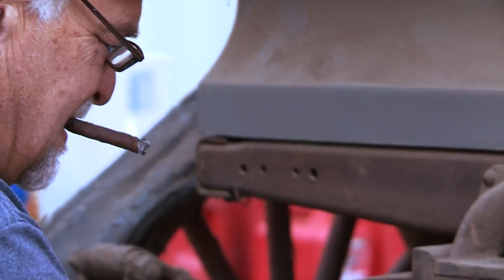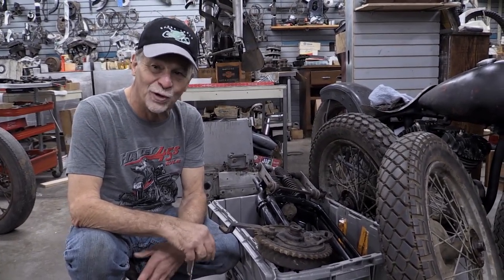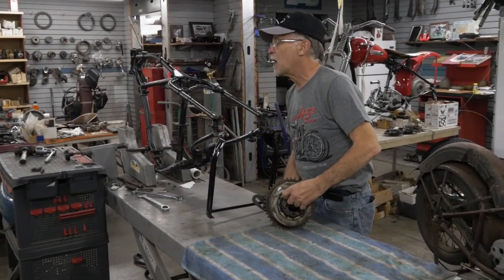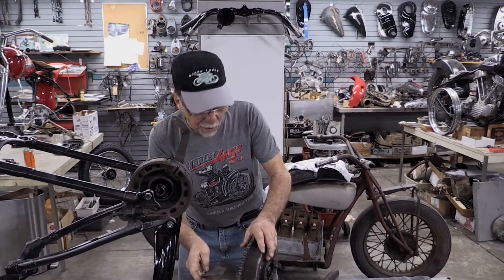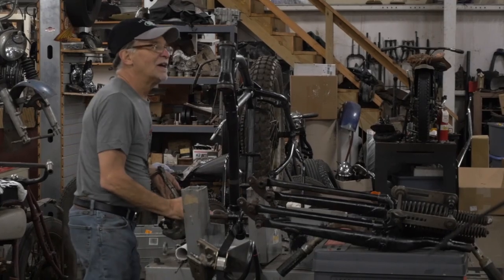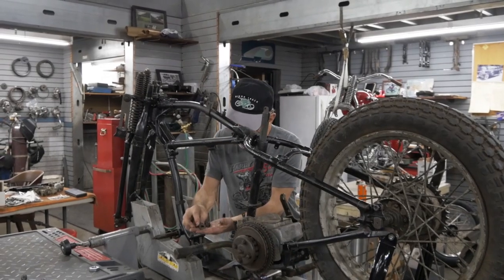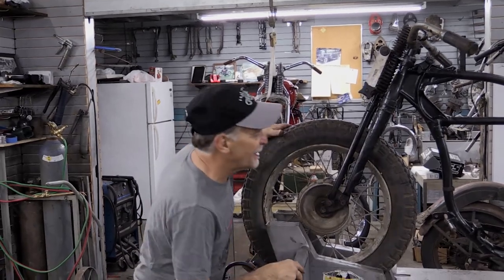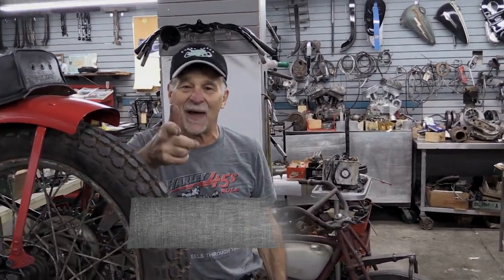How To Build A Rare Harley Racer Part 1 - The Harley-Davidson WR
What you are watching is footage from the Wheels Through Time Museum Archive.
This is the official second channel of the Wheels Through Time Museum. Home to the world's premier collection of rare American motorcycles, memorabilia, and a distinct array of unique “one-off” American automobiles, this is the History of the Wheels Through Time Museum. Follow along as we explore the history of these old machines and see why we're "The Museum That Runs!"